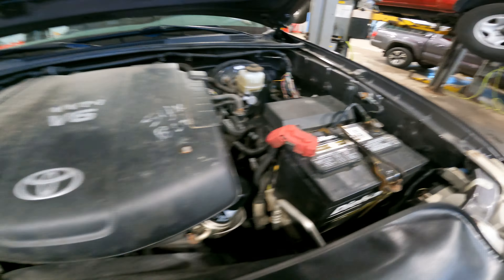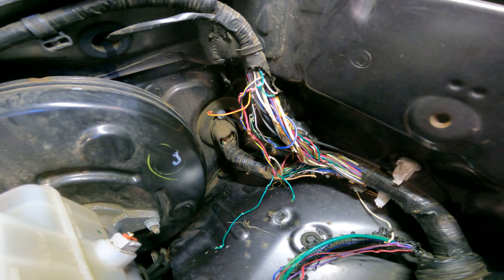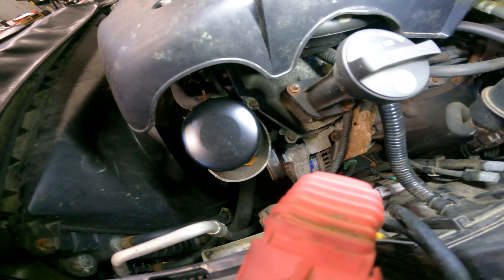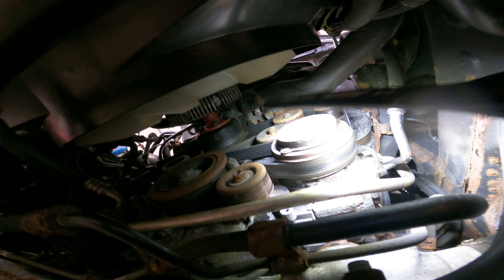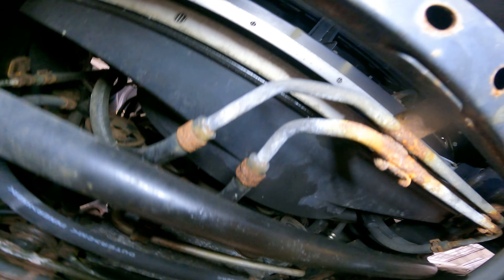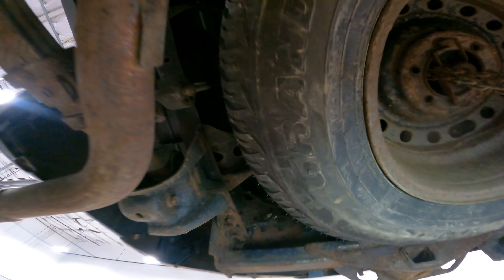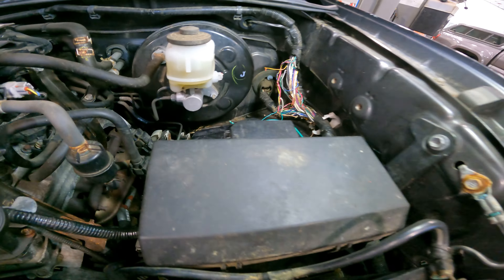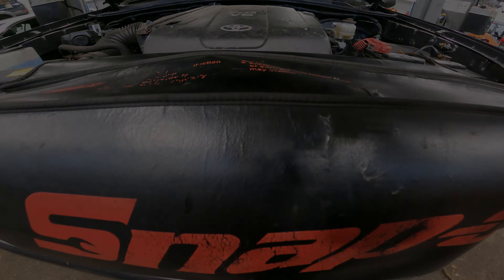WHO INSTALLED THIS BELT, RAY CHARLES!?🤣Squirrel damage found!😨😳😡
Hey guys, today customer came in knowing about the rodent damage. The customer actually cleaned the nest out of the engine bay before coming in for service. We thank you. Upon inspection we confirm we are going to need an engine harness due to the damage. Upon further inspection we find d something very shocking with the drive belt. Enjoy!